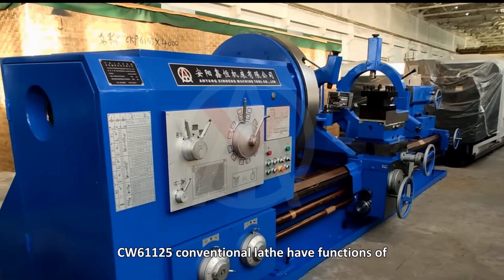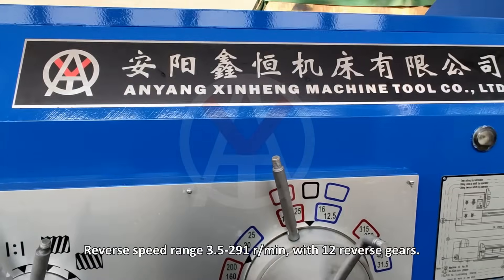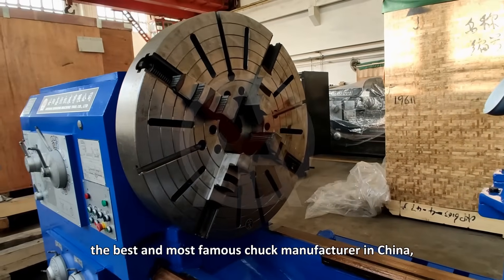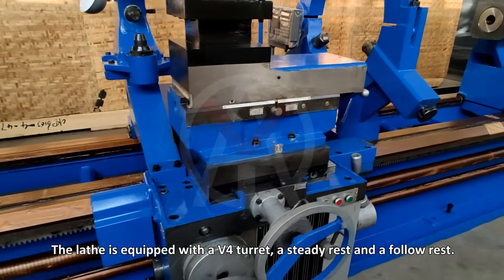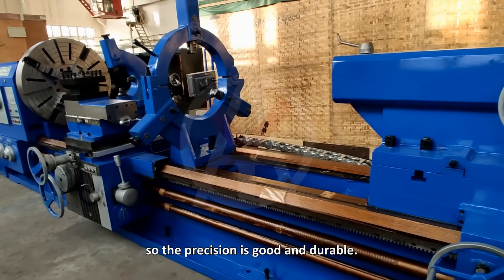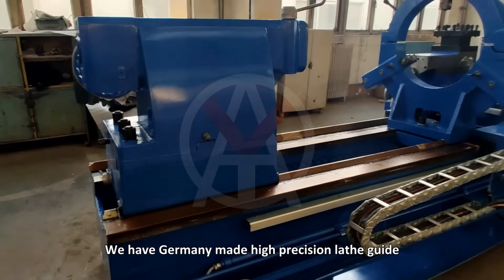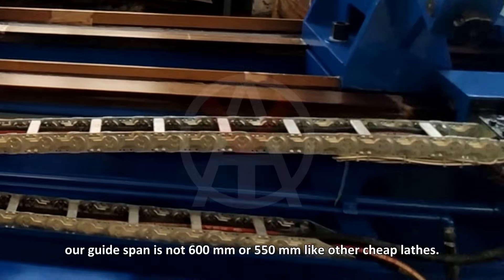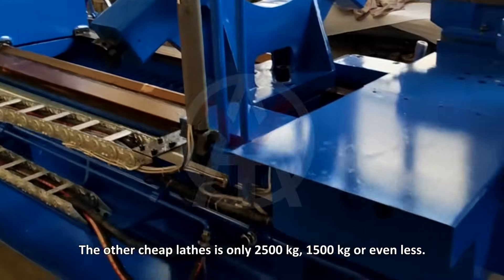Structure of CW61125/3000 conventional lathe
Functions:
1. Outer cylinder turning, cone turning, curved surface turning, inner hole turning, end face turning, chamfering and other machining;
2. Metric thread, inch thread, modular thread, pitch thread cutting;
3. Shot and long taper turning;
4. Drilling, boring, trepanning and grooving;
5. Left hand turning and right hand turning;
6. Even grinding and milling with grinding and milling attachment.

Max swing over bed: 1250 mm
Swing over carriage: 865 mm
Max. turning length: 3000 mm
Pan of guideway: 755 mm
Spindle hole: 100/130/140 mm
Equipment;
Steady rest, chuck, cooling system.